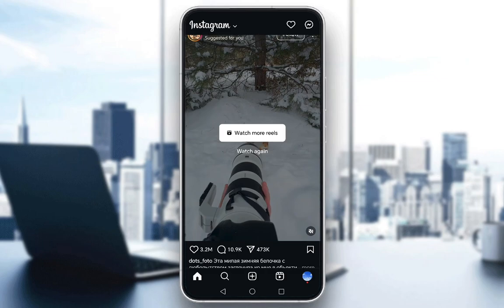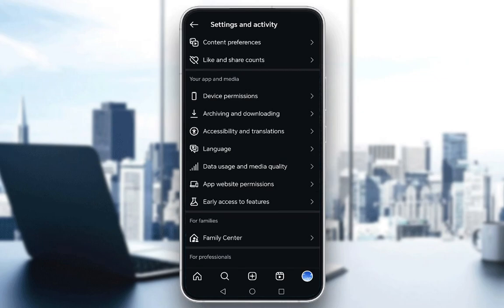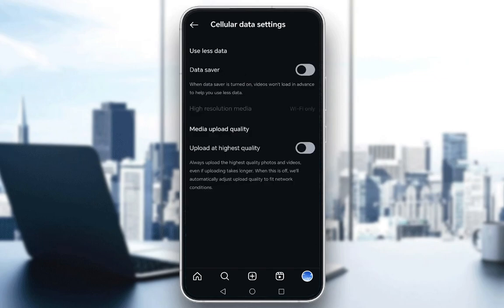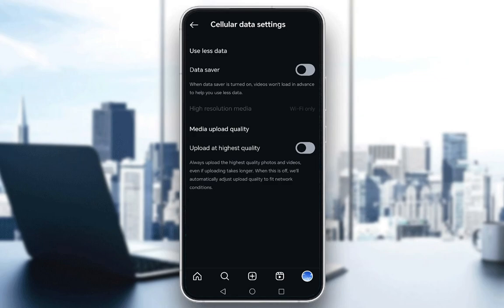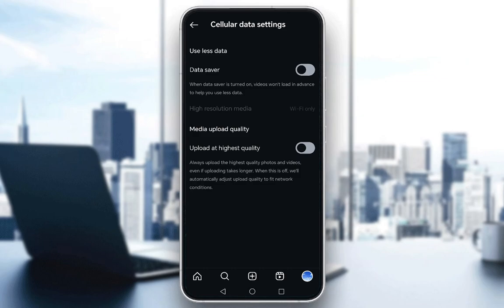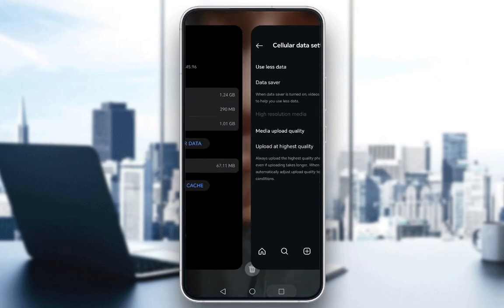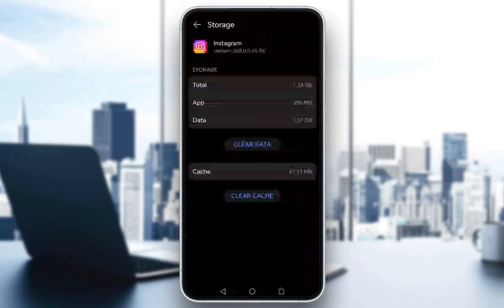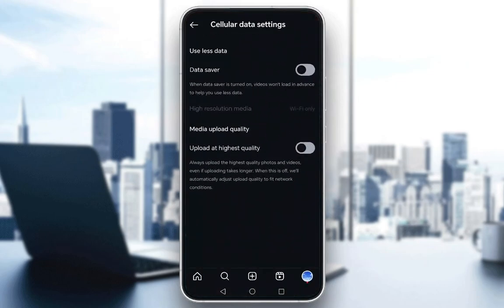How To Fix Instagram Reels Quality Tutorial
Today we talk about fix instagram reels quality,how to upload high quality reels on instagram,how to upload high quality reels,high quality instagram reels